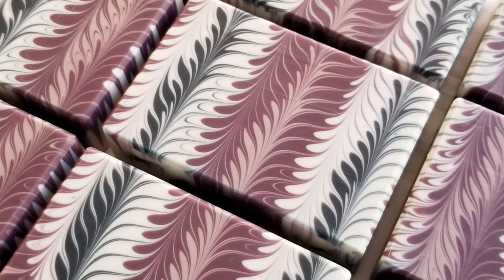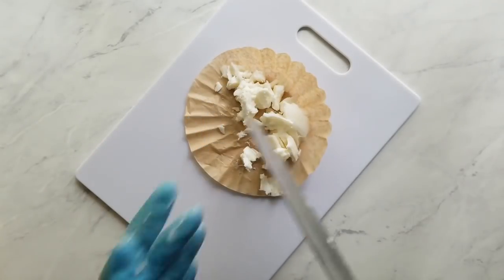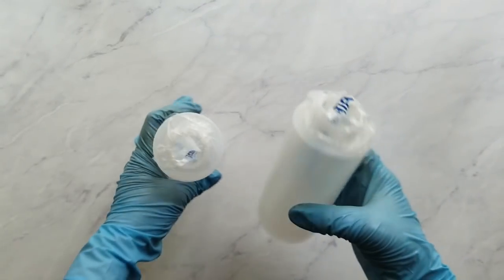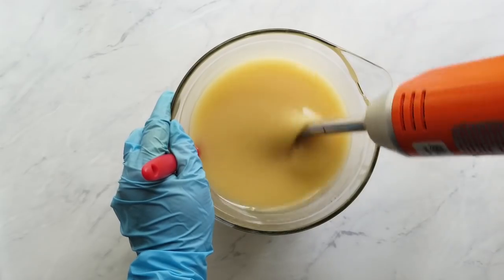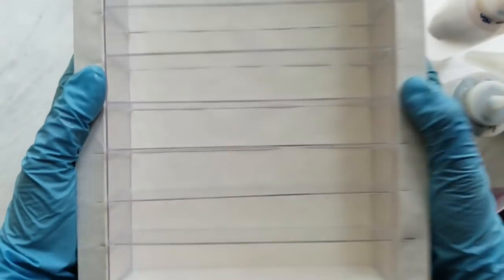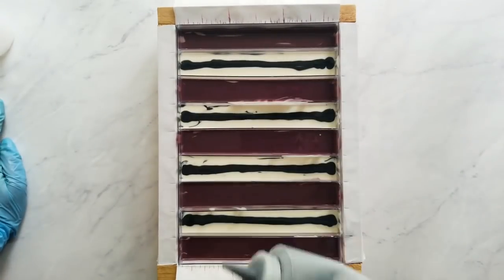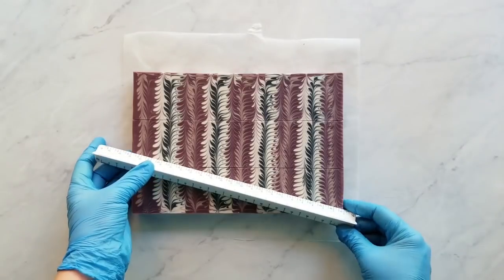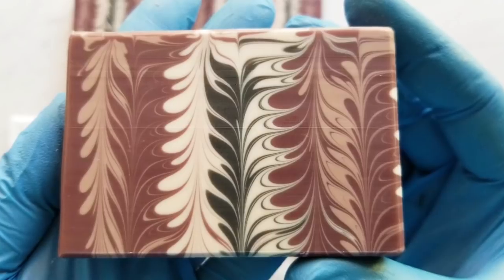Budding Vine Swirl Cold Process Soap (Technique Video #30)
In this video, I share a cold process soap swirling technique using combing and paper marbling ebru techniques. I also share my favorite decelerating fragrances.

***If you have never made cold process soap, please research the basics of soap making, especially *LYE SAFETY.*

Special Thanks to Elements Bath and Body for providing my favorite scale, laser thermometer, and many other products.